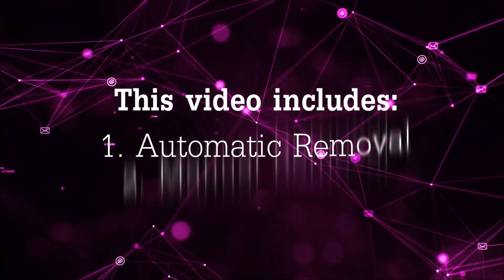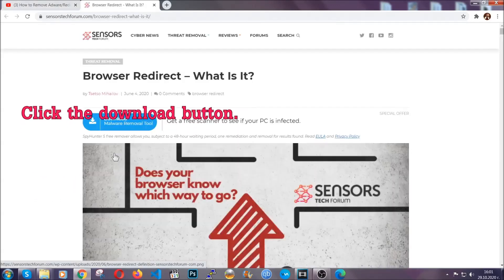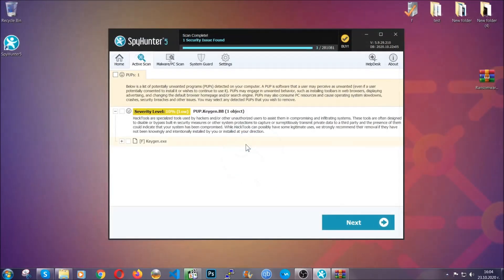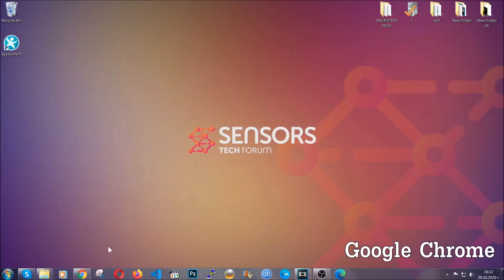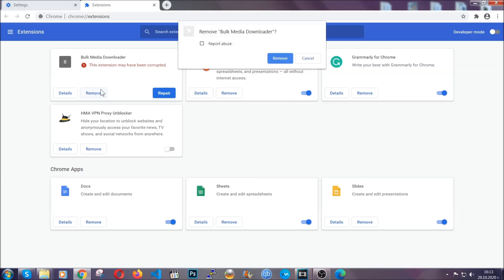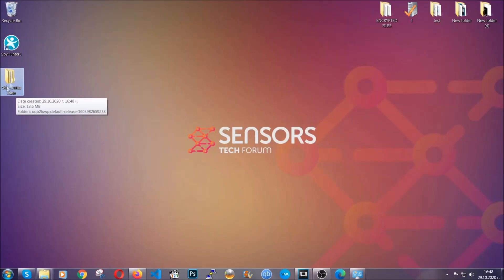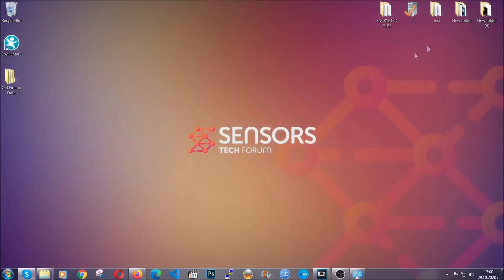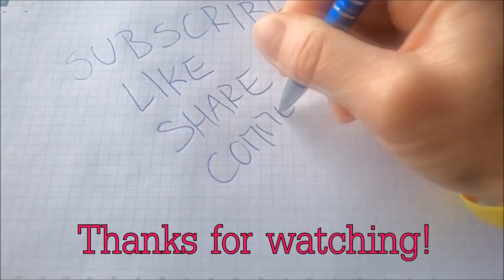Find It Quick Search Virus - How to Remove It [2024]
00:00 Start
00:45 Automatic Removal Guide
01:57 Manual Removal Guide
02:32 Google Chrome Guide
03:27 Mozilla Firefox Guide
04:07 Microsoft Edge Guide
04:49 Opera Browser Guide